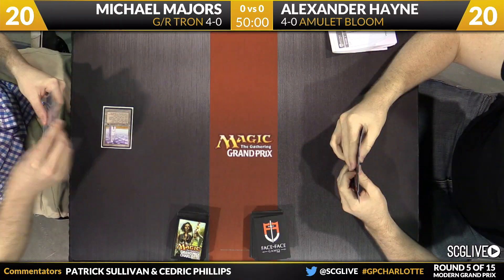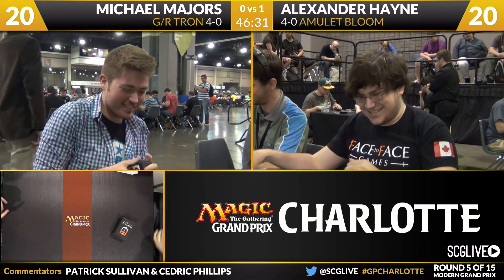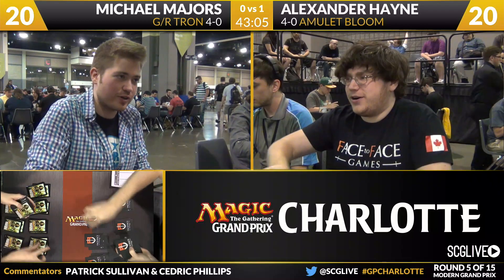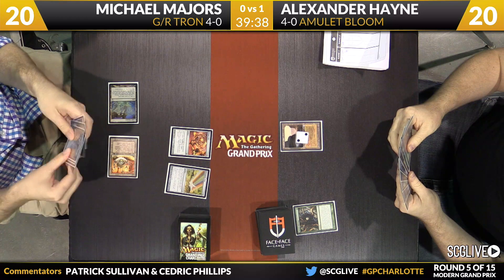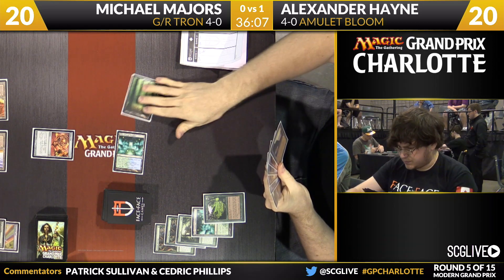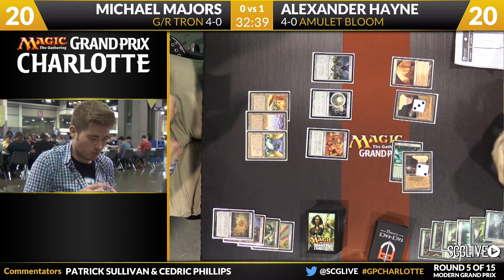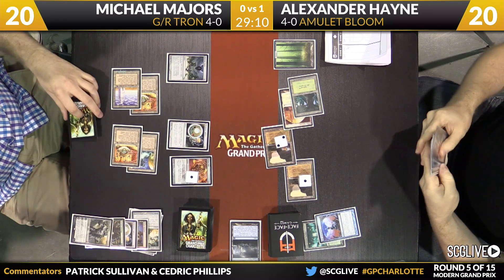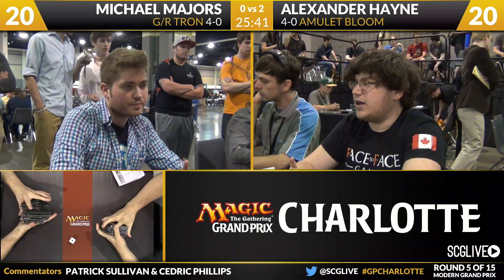GPCharlotte - Modern - Round 5 - Michael Majors vs Alexander Hayne